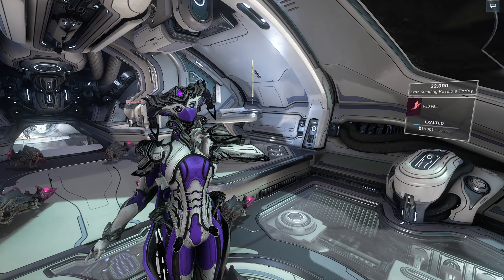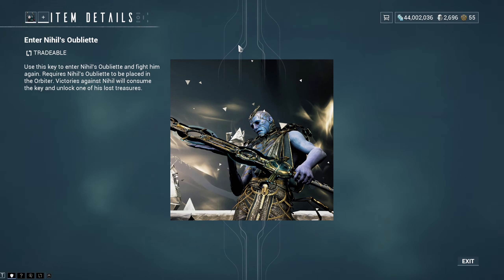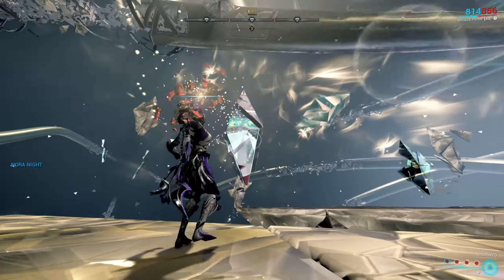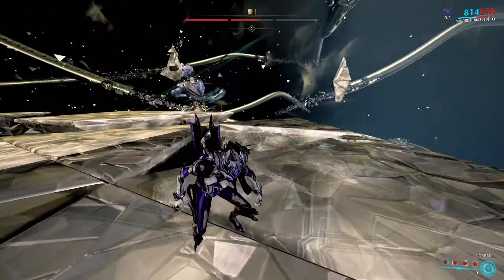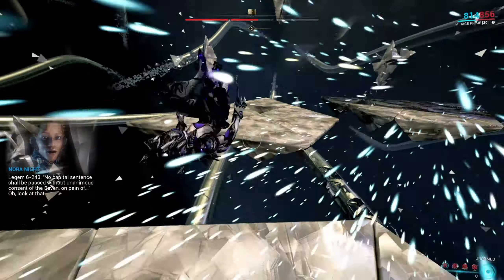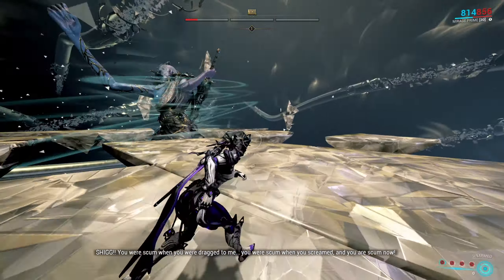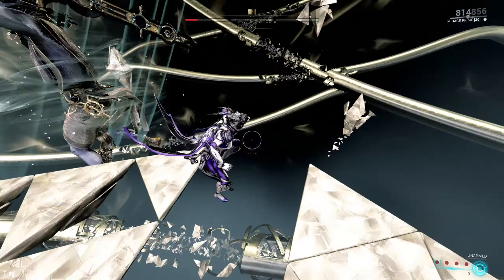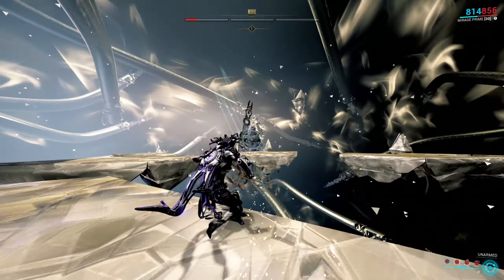Nihil's Oubliette & Boss Fight - Warframe - How to fight & Loot from Nihil's Boss Fight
Nihil's fight might be a bit underwhelming, but for a riven enjoyer, it is just another way to get more rivens. It is quite fun when you try it the first time, but it does get expensive if you wish to play it more. It is better to spend everything on Orokin Catalysts and Orokin Reactors in my opinion.

Sections:
00:00 - Intro
00:07 - How to get Nihil's oubliette & what it does
00:24 - What you need to start the boss fight
00:40 - How Nihil's boss fight functions & Looks like
02:20 - First time boss fight reward (Vitrica)
02:36 - Reward after each victory (Riven mod)
02:46 - Outro